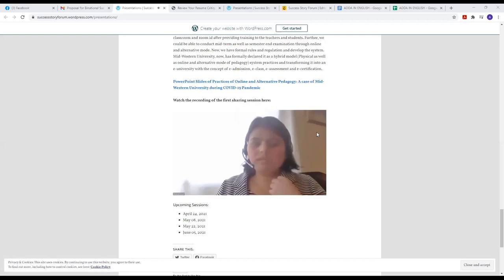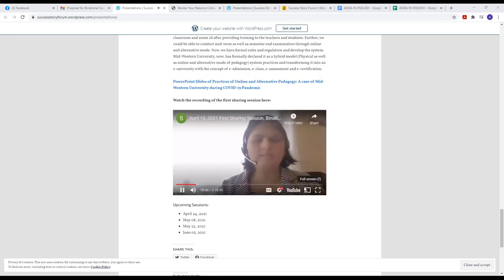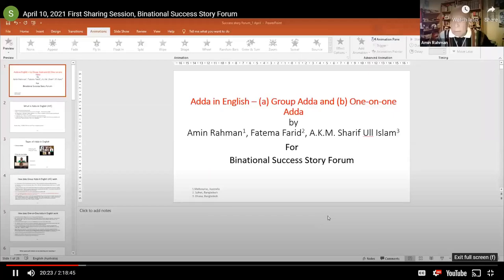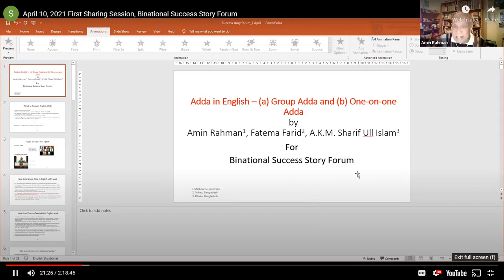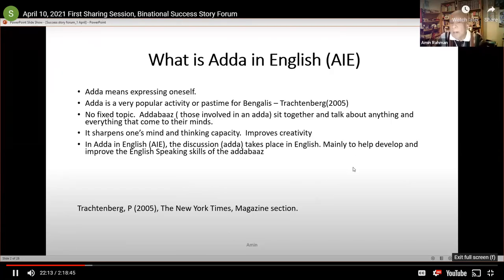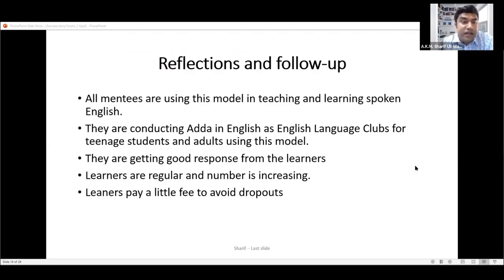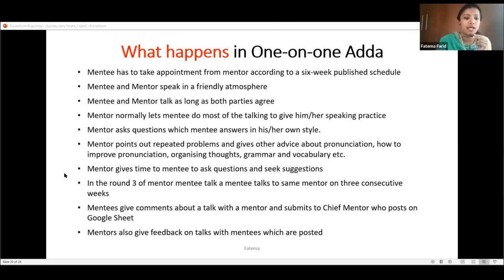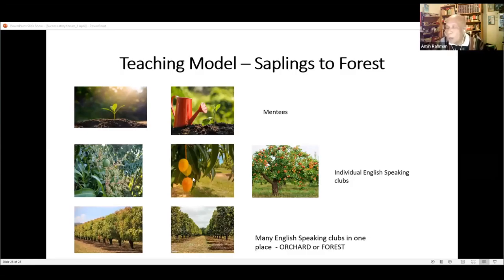Adda in English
Presentation at the Binational (Nepal and Bangladesh) Successful Story Forum by the Adda in English Group